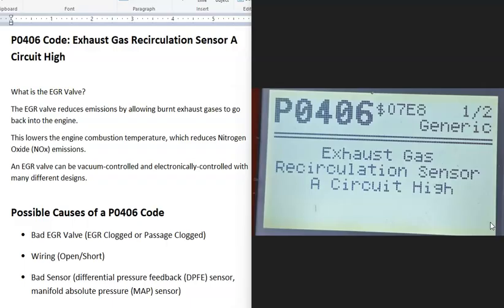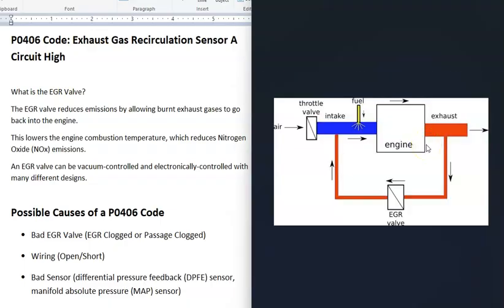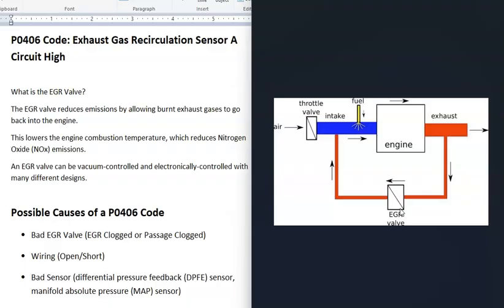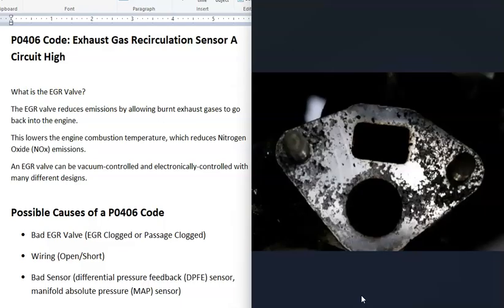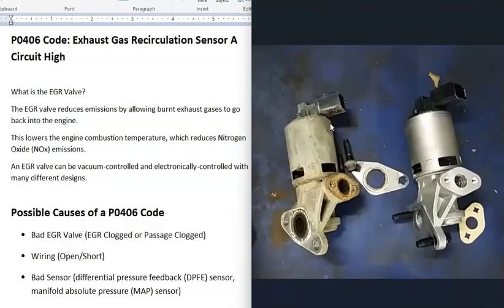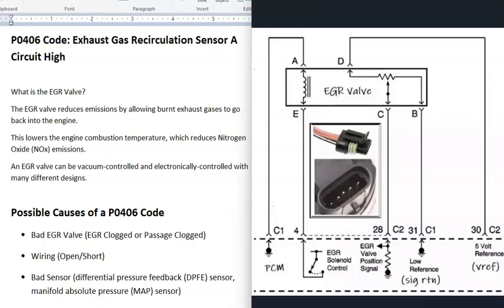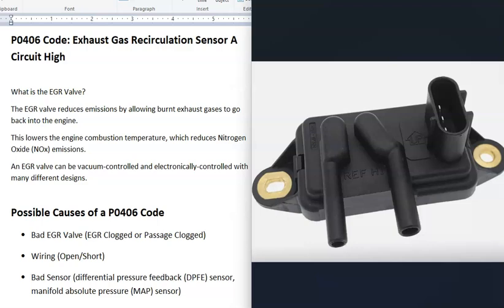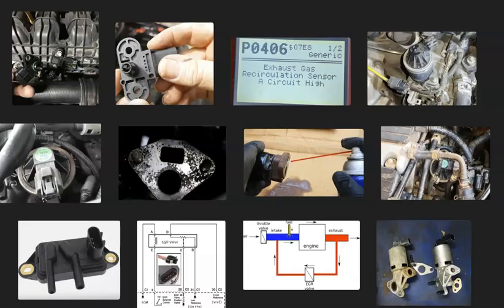Causes and Fixes P0406 Code: Exhaust Gas Recirculation Sensor A Circuit High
How to fix P0406 Code: Exhaust Gas Recirculation Sensor A Circuit High
What is the EGR Valve?
The EGR valve reduces emissions by allowing burnt exhaust gases to go back into the engine.
This lowers the engine combustion temperature, which reduces Nitrogen Oxide (NOx) emissions.
An EGR valve can be vacuum-controlled and electronically-controlled with many different designs.

Bad EGR Valve (EGR Clogged or Passage Clogged)
Wiring (Open/Short)
Bad Sensor (differential pressure feedback (DPFE) sensor, manifold absolute pressure (MAP) sensor)